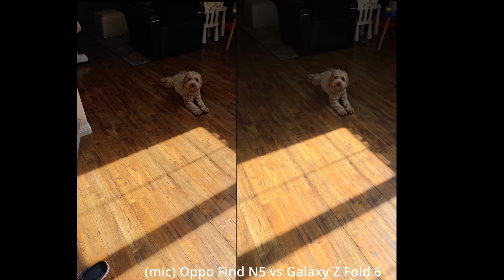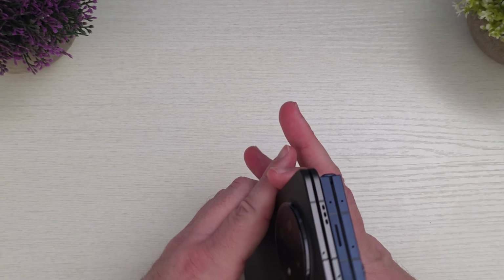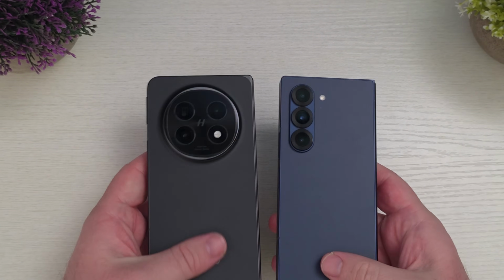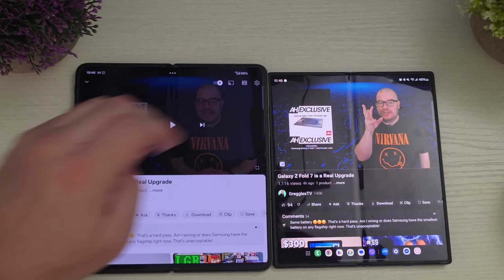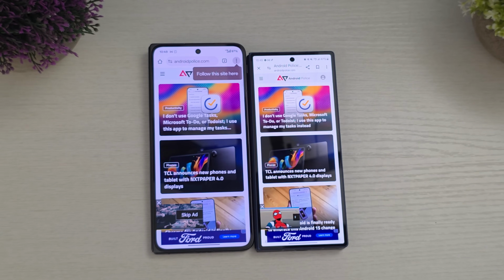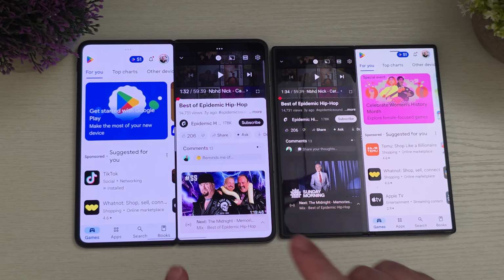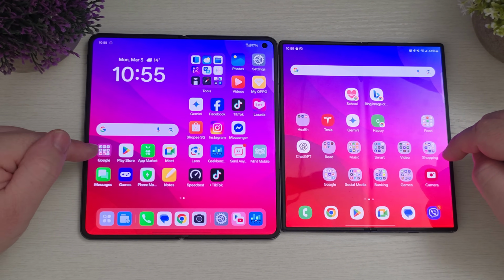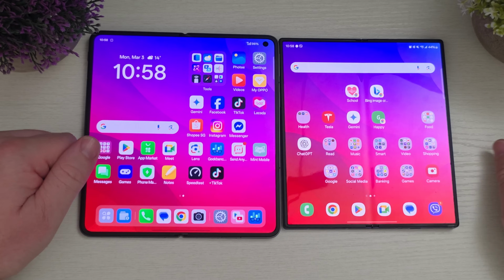Galaxy Z Fold 6 vs Oppo Find N5: King of Foldable Phones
Buy Oppo Find N5